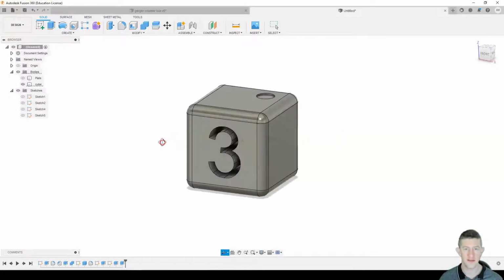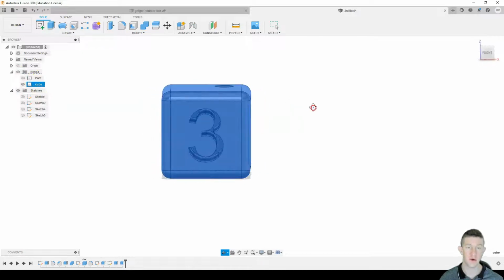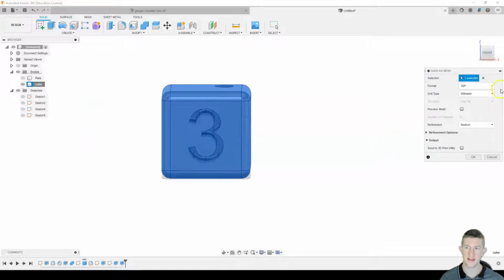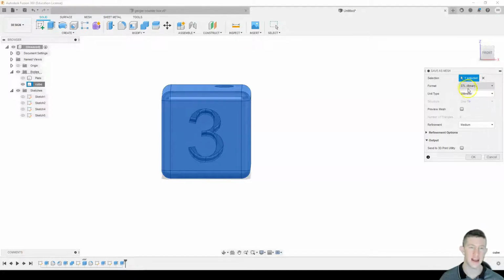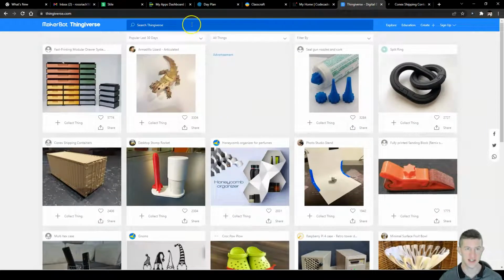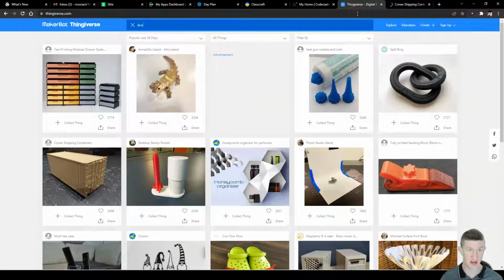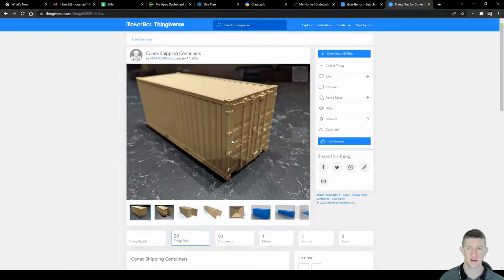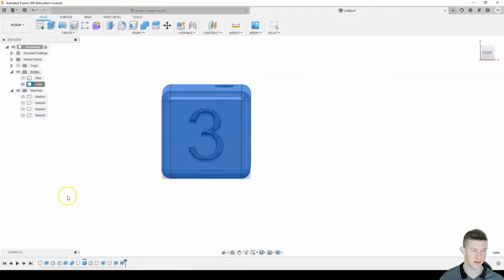4. Exporting model to STL file for printing